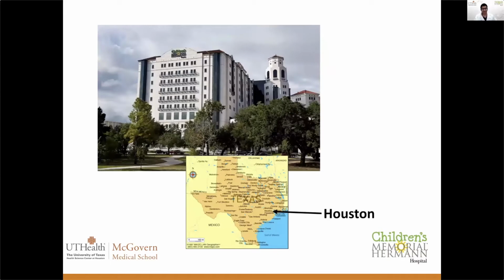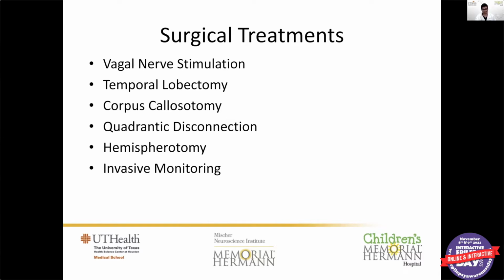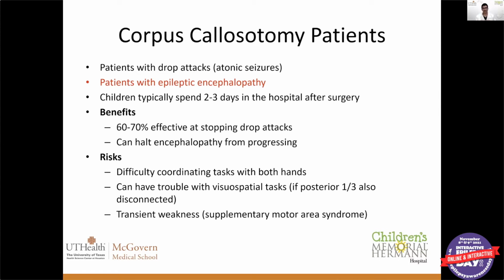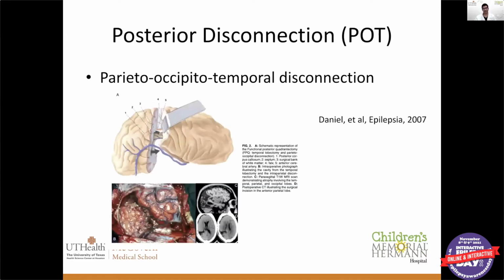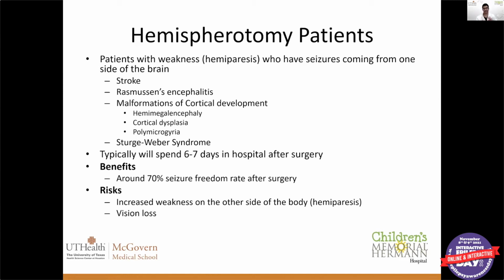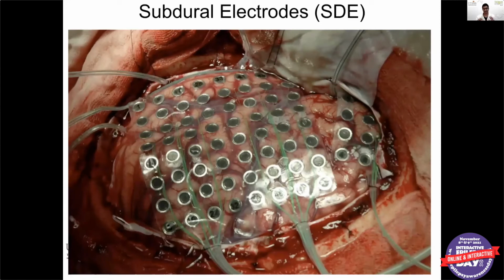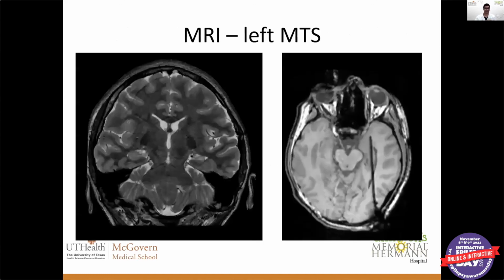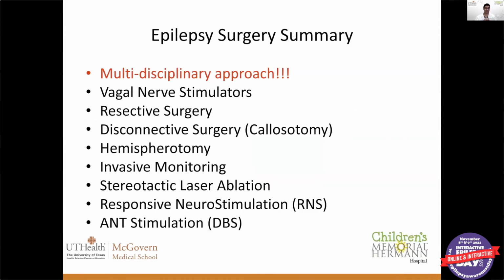Epilepsy Awareness Day at Disneyland 2021 - Manish N. Shah, MD - Different Types of Epilepsy Surgery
Manish N. Shah, MD
UTHealth Neurosciences
Different Types of Epilepsy Surgery